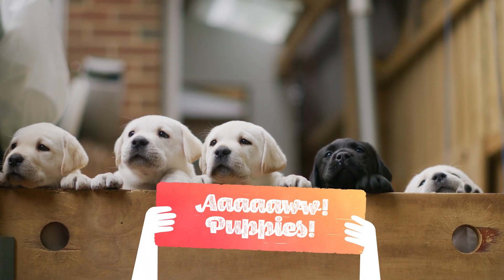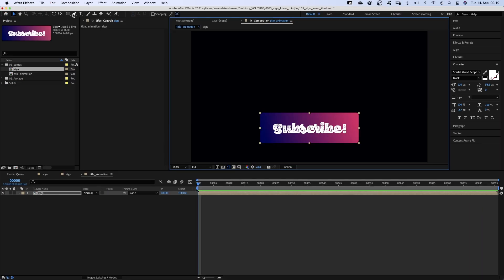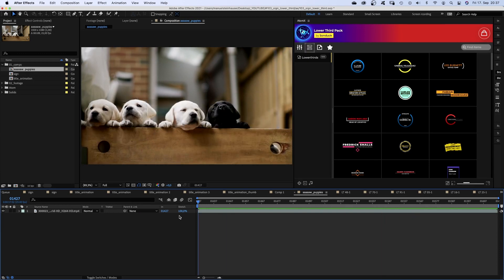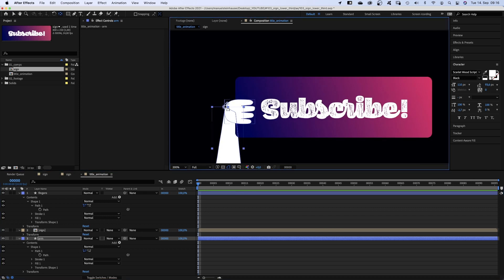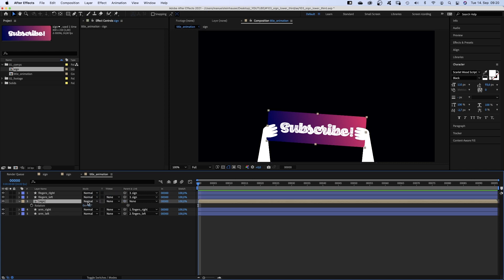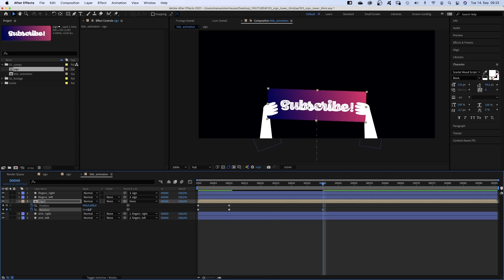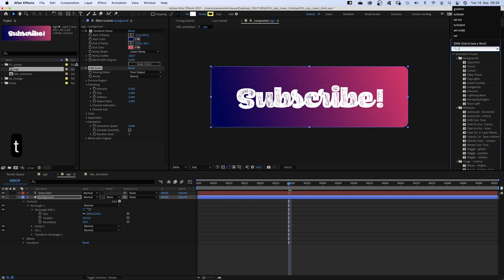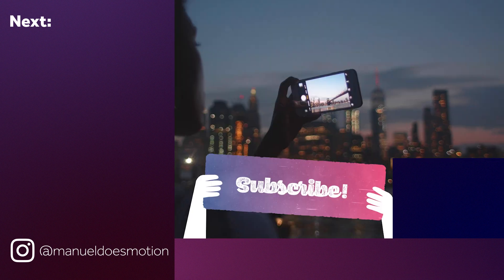Creating a "Sign" Lower Third in After Effects | Tutorial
In this After Effects Tutorial, I’ll show you, how to create this fun and very unique "sign" lower third! We’ll create a rig, which we then animate.

Content:
0:00 Intro
0:23 Creating the sign
1:15 The main comp
1:29 Creating a 4 fingers shape
2:52 100 lower thirds
3:22 Adjusting the anchor point
3:52 Adding an arm
4:28 Finalising the layout
5:40 Building the rig
8:18 Adding more details
10:03 Outro